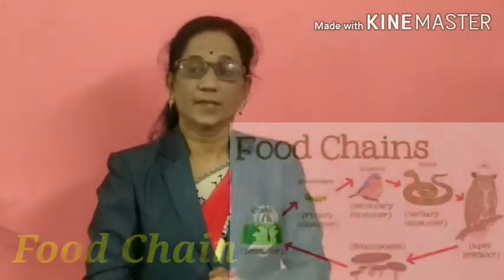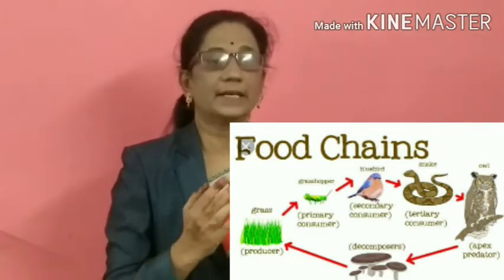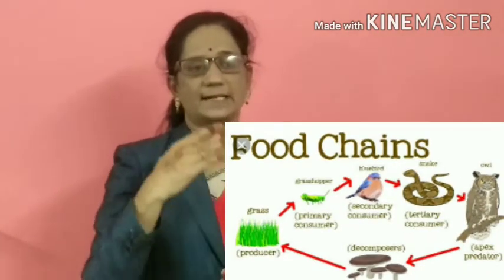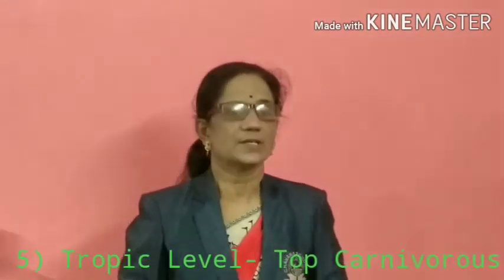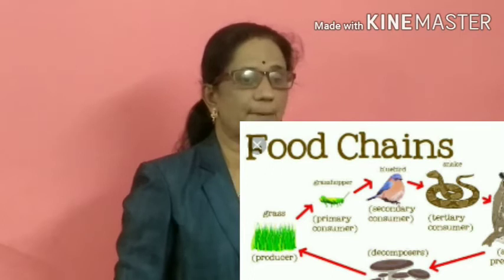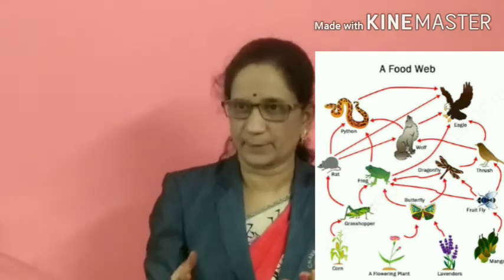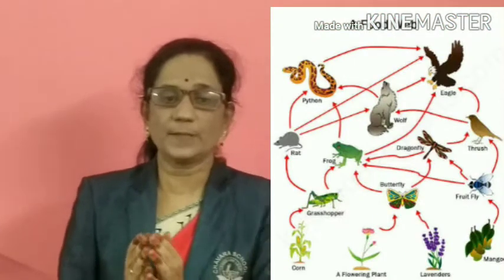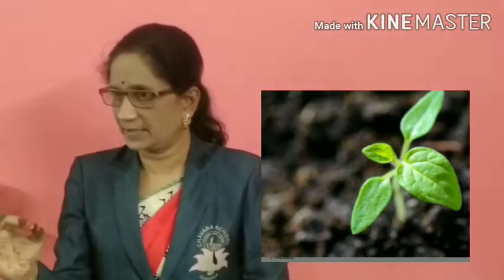8th - Biology L. No. 4 (Part-2)